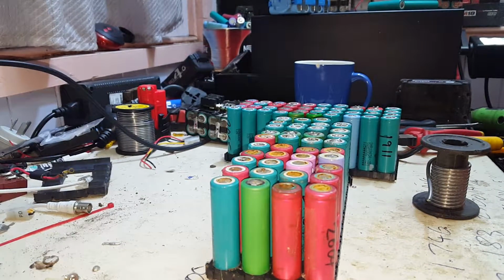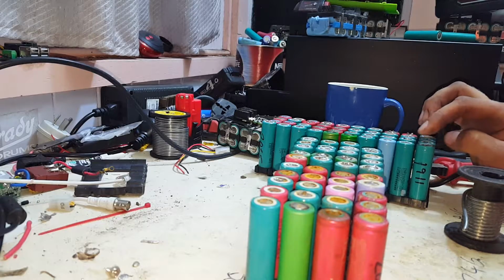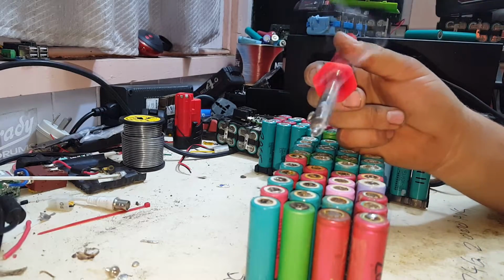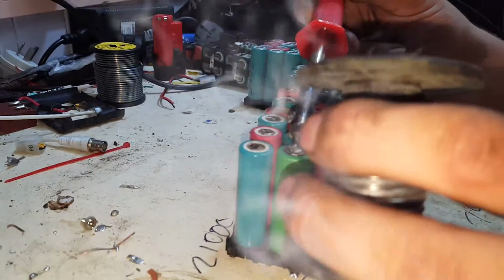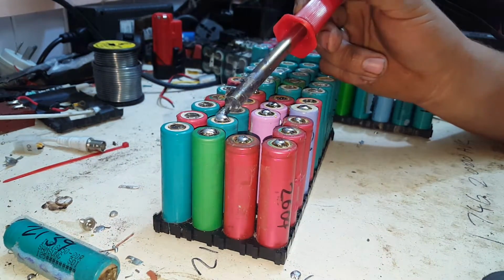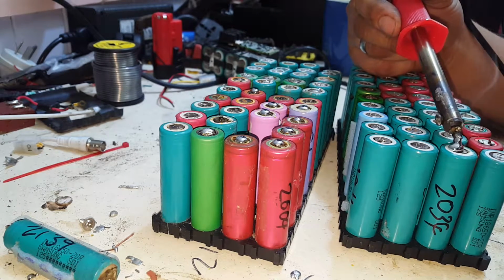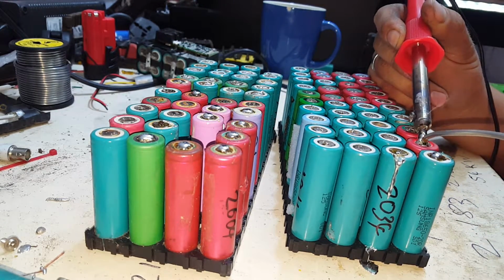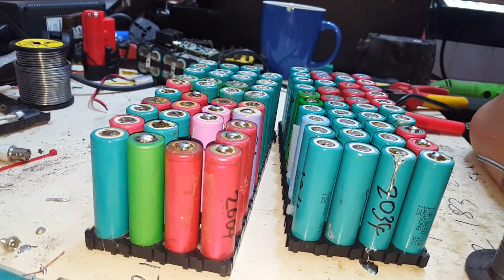Cleaning 18650 contacts before soldering packs with rotory tool